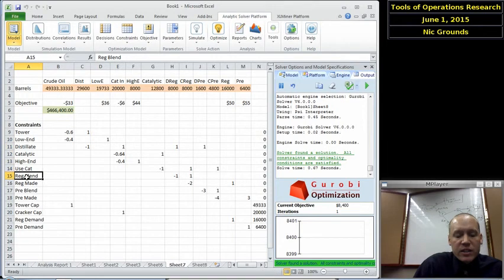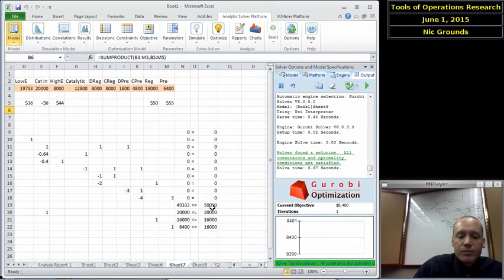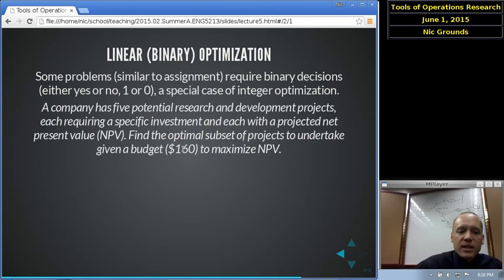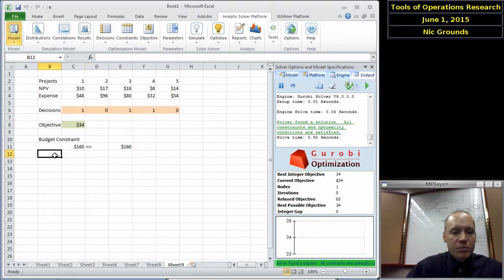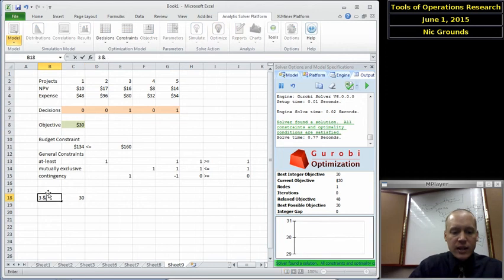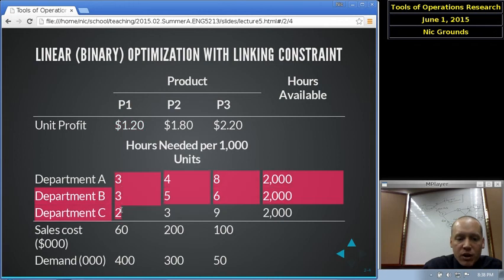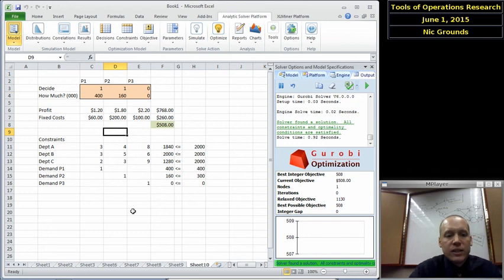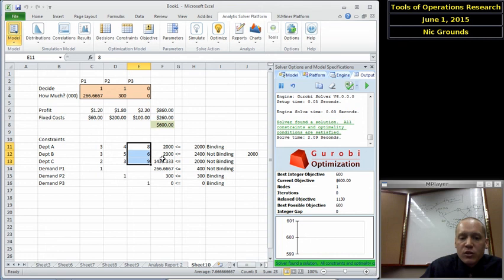2015-06-01 Lecture 5 Part 3 - Integer and Binary Optimization